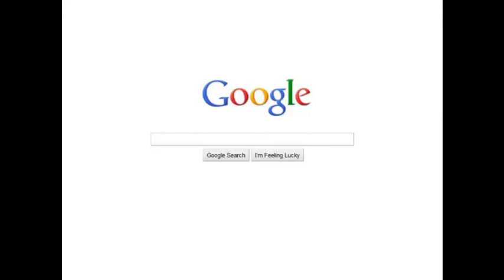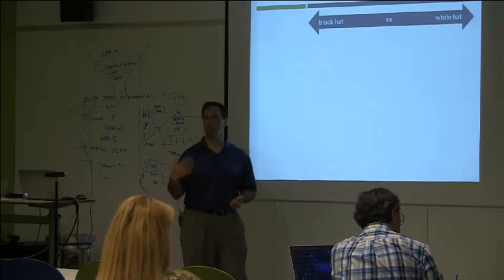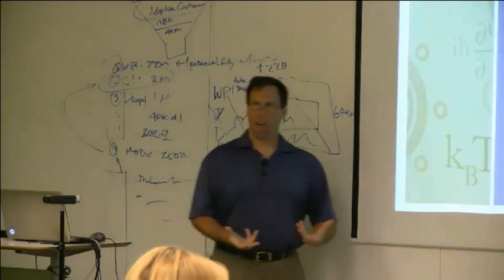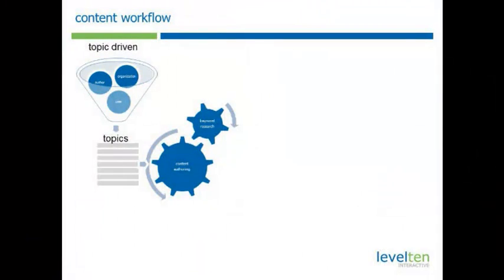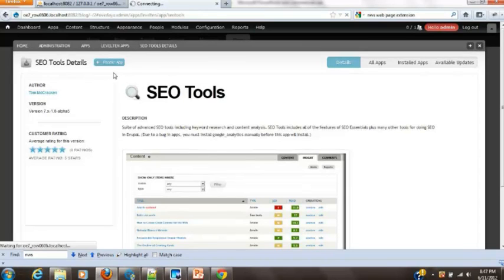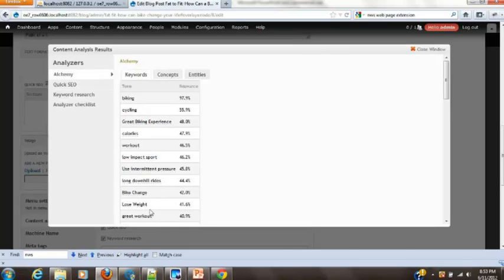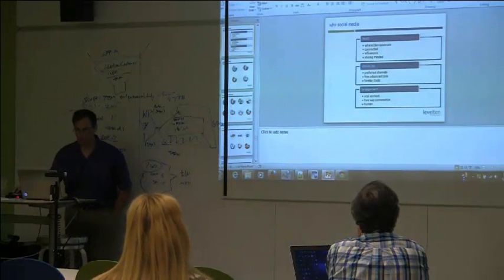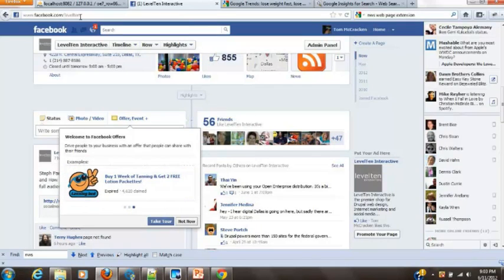Results Oriented Web Quick Start 3 - SEO & Social Media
In this session we will cover the essentials of optimizing content for search engines and how to integrate your website with social media.